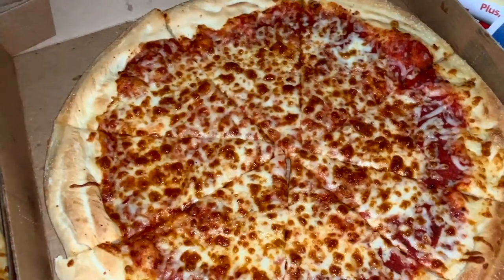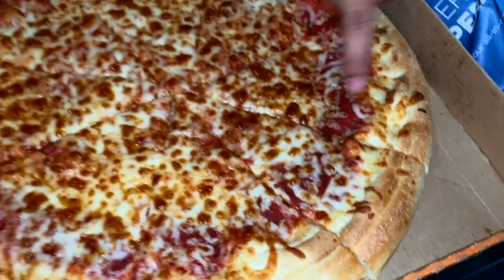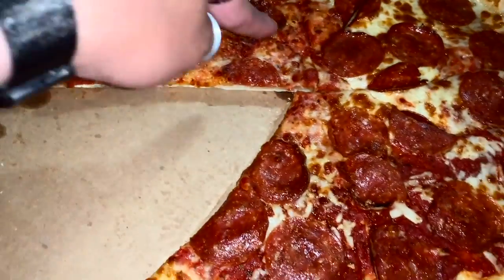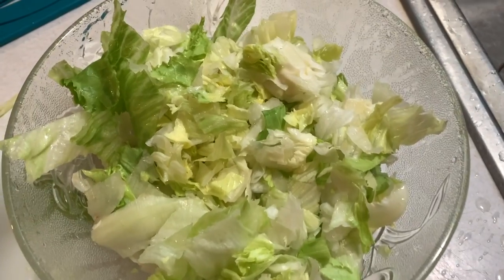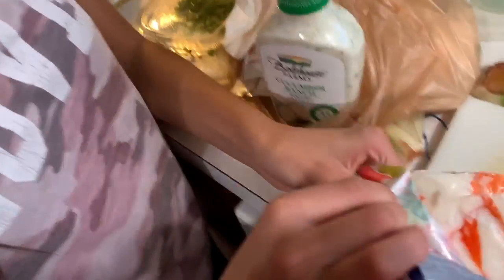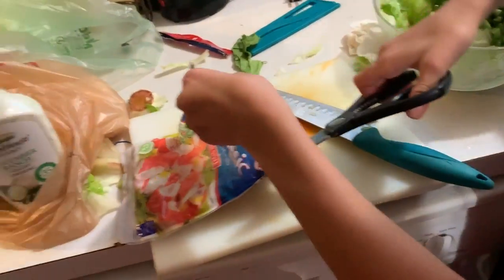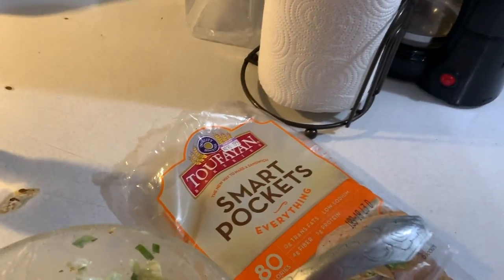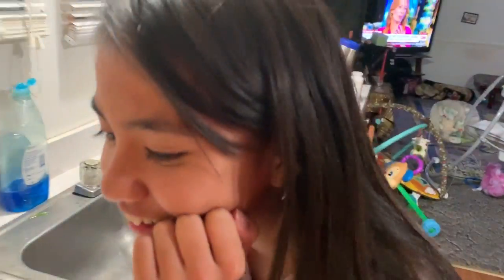Shane Dawson's Pizza Conspiracy Theory CONFIRMED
I can't believe that other pizza places do the exact same thing!